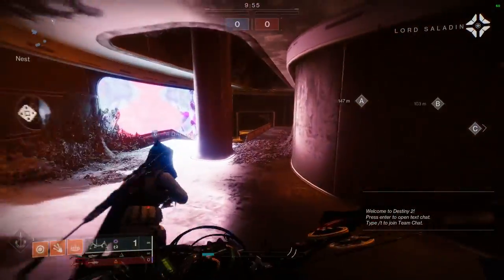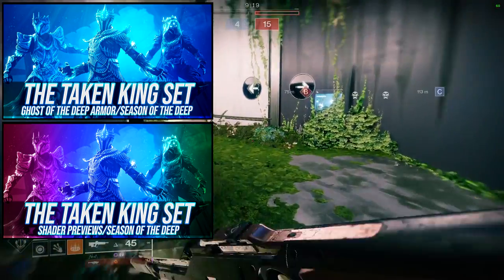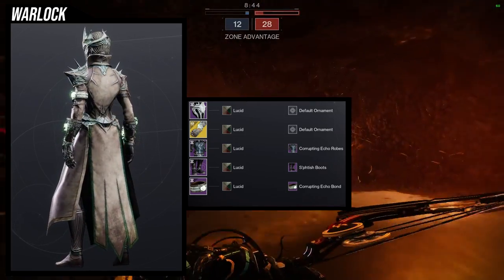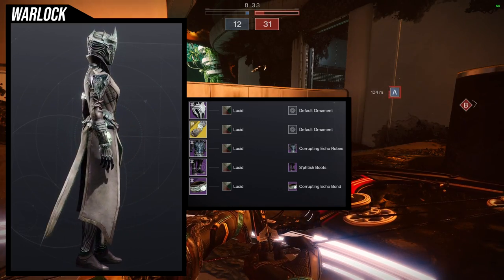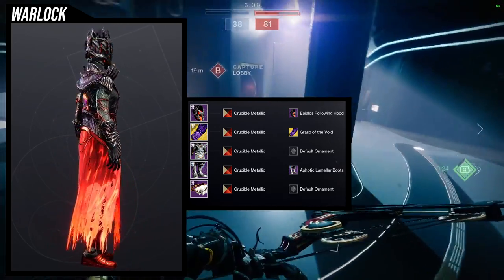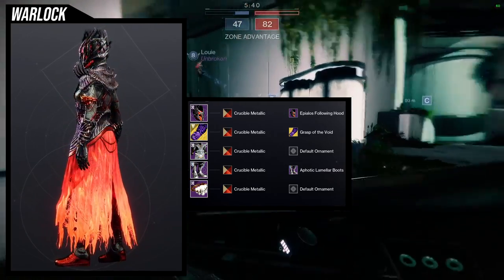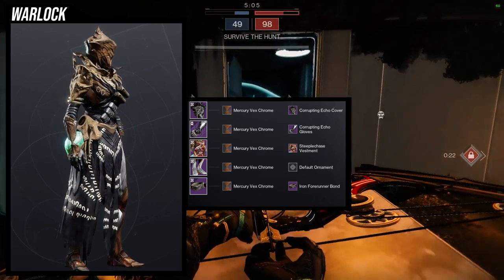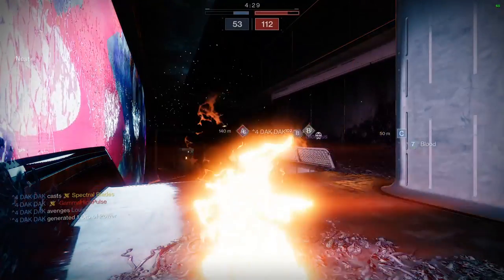Destiny 2: Warlock Taken King Sets | Season of the Deep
Warlocks ya'll got some absolutely banger sets for the taken kings sets! let me know which one's your favorite in the comments below!

00:00 Intro
00:49 1st Set
03:12 2nd Set
05:16 3rd Set
07:11 4th Set
08:14 Outro